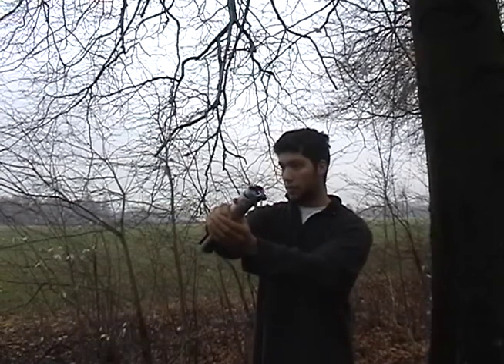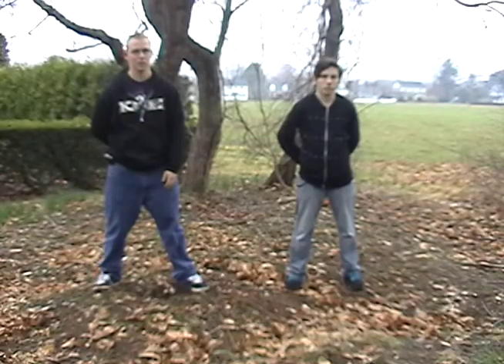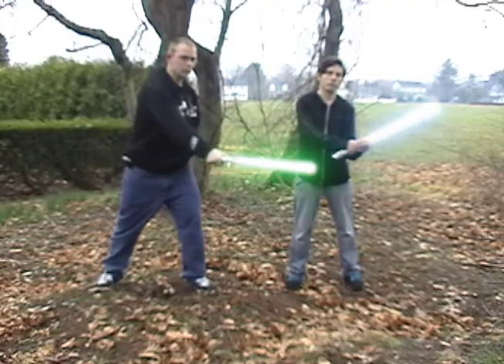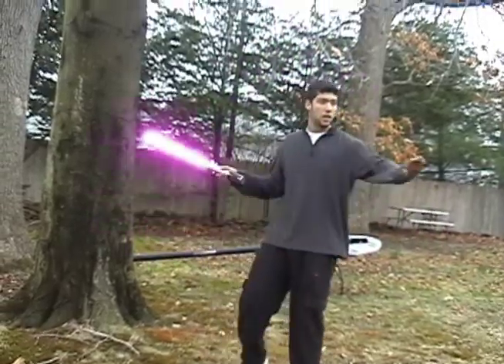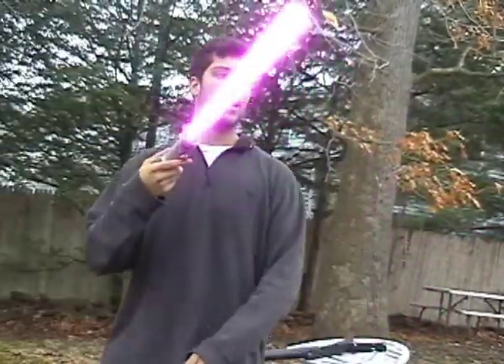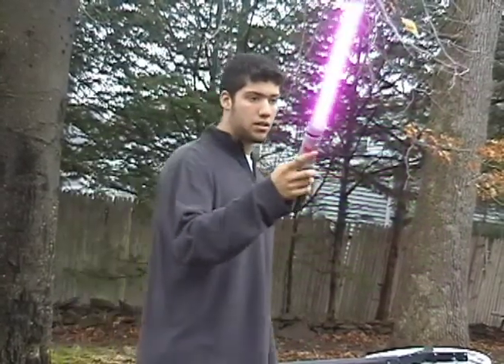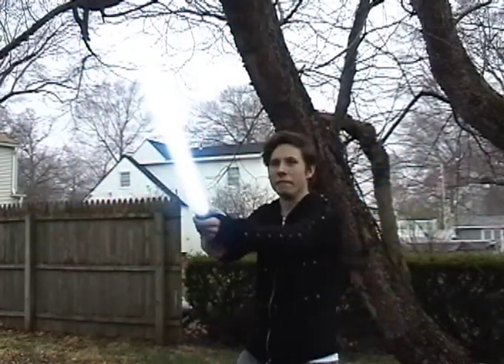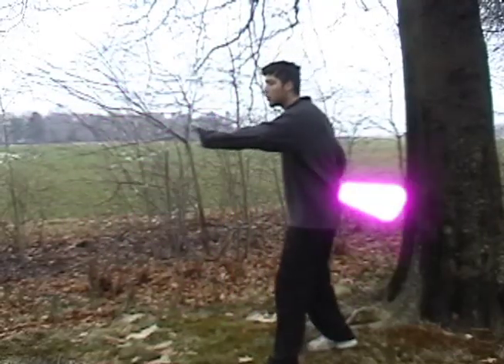How to be a jedi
this is a video i had to make for my tv production class and a requirement was to have music in the background and i was not allowed to use the star wars theme